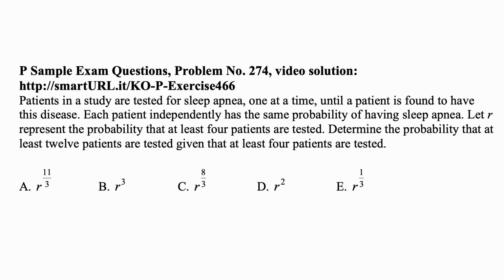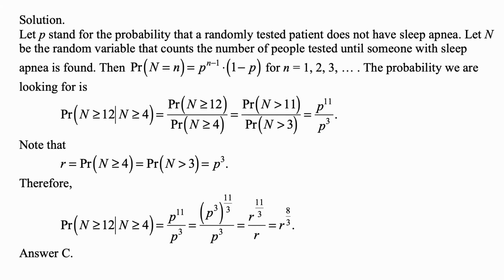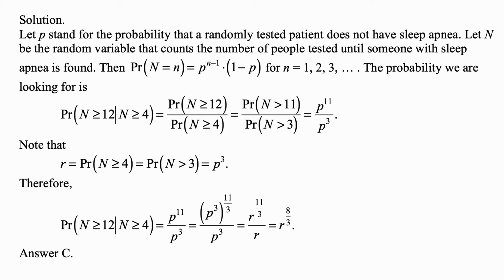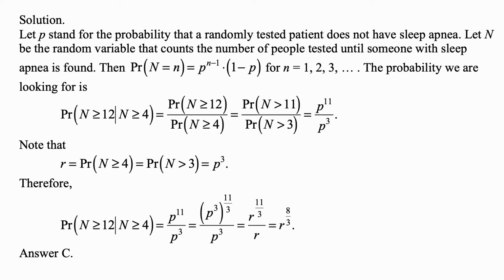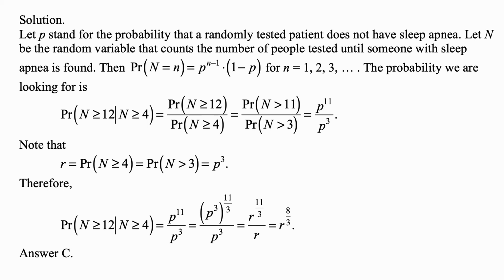Exam P exercise for July 24, 2020